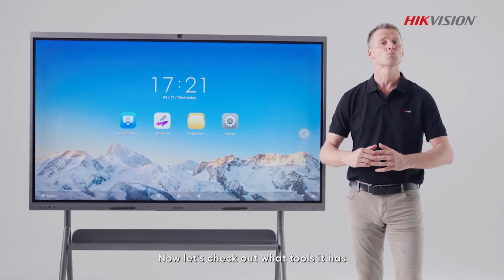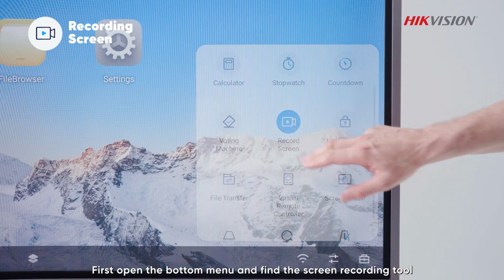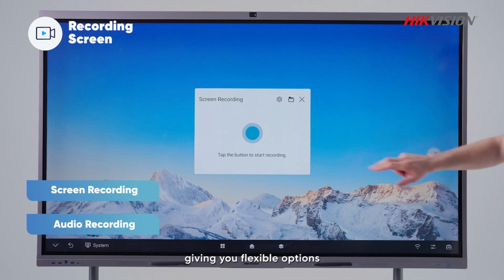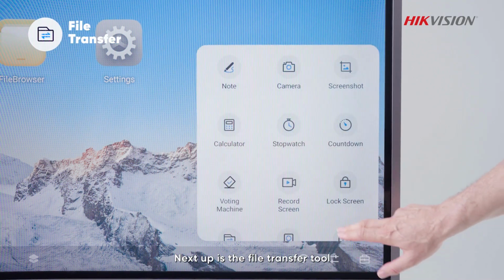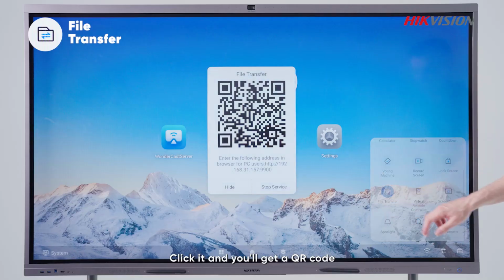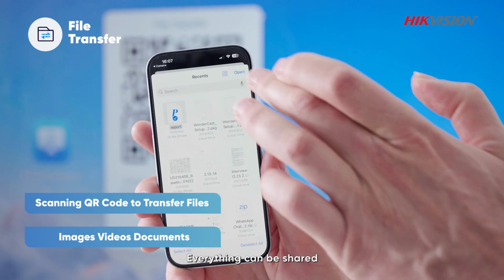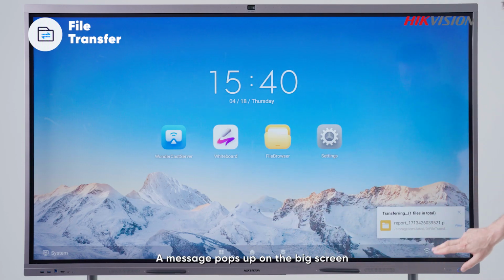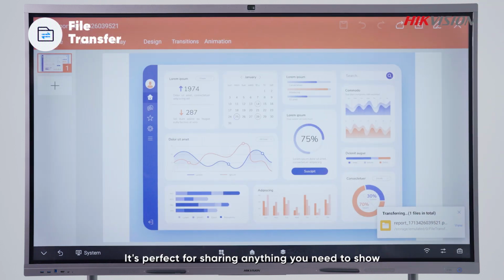Unlock the Power of IFPD Introducing Hikvision's Interactive Flat Panel Display - Build In Tools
Take your collaboration and engagement to the next level with our cutting-edge display solution! Our Interactive Flat Panel Display comes equipped with built-in tools, including:
Whiteboard software
Annotation tools
Video conferencing capabilities
Wireless connectivity
Perfect for meetings, presentations, and training sessions! Watch now to discover the features and benefits!